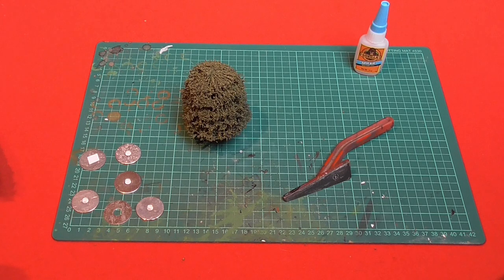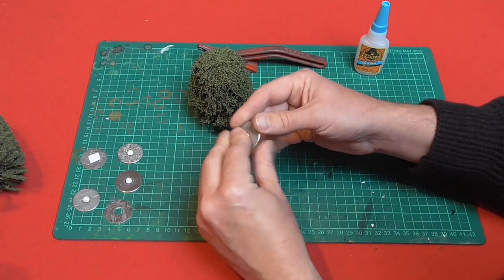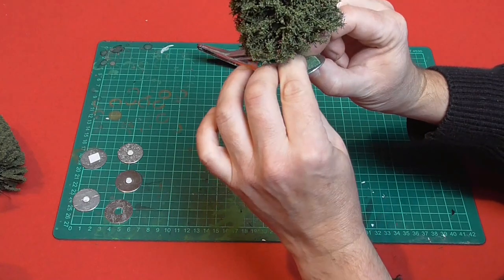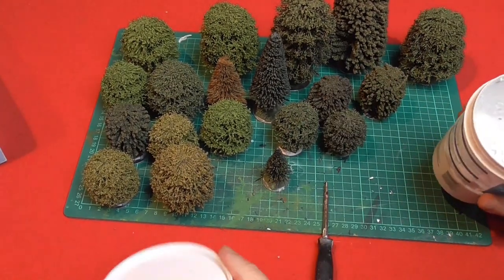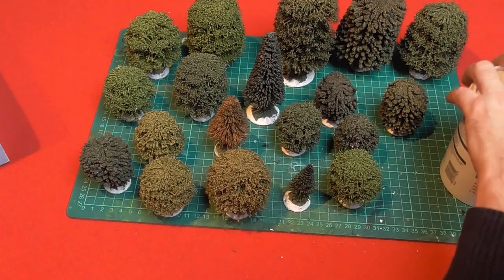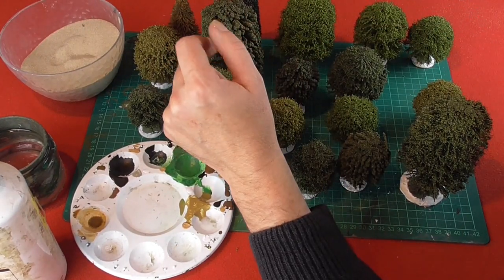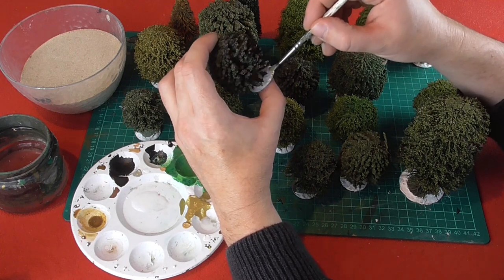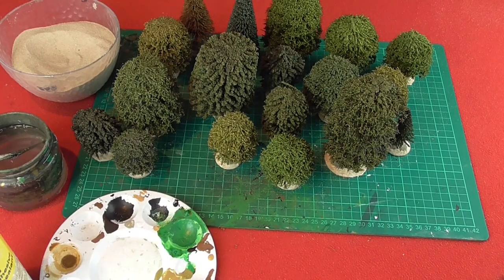Breathing New Life Into Old Trees, A Tutorial | Storm of Steel Wargaming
I recently revisited some of my old trees with new bases made out of metal washers to give them some stability. This video is a step by step of how I did them.

Metal Washers
Gorilla Super Glue
PVA Glue
Silver Sand
Vallejo Intermediate Green Paint
Vallejo Flat Earth Paint
Deco Art Yellow Paint
Winsor and Newton Professional Matt Spray
Woodland Scenics Static Grass